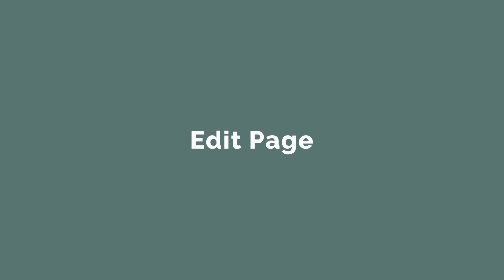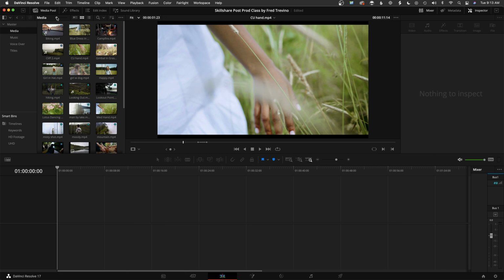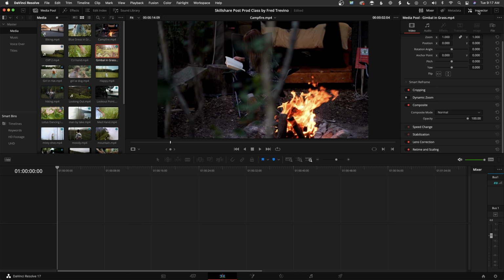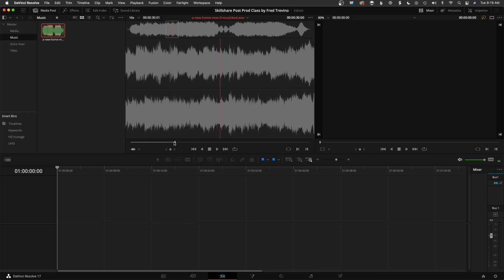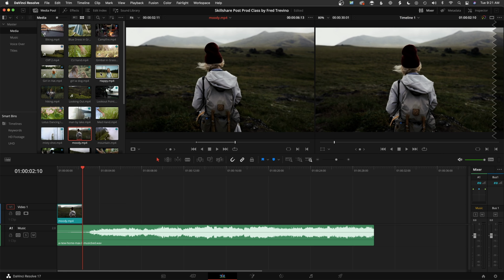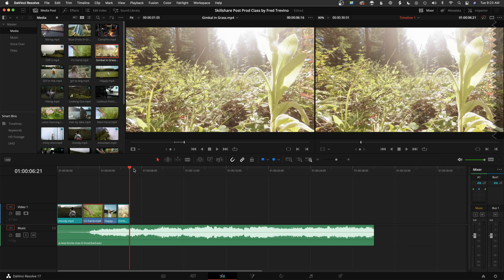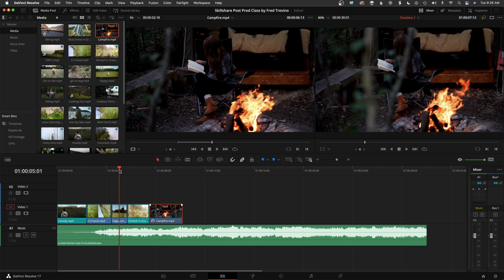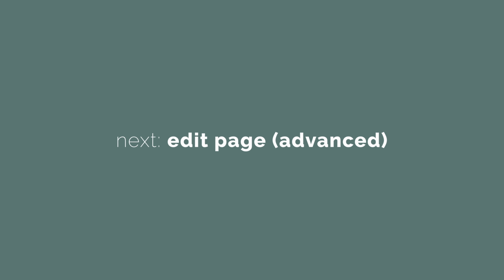Da Vinci Resolve Tutorial: Getting Started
This is a short lesson from my Skillshare Class Da Vinci Resolve: Beyond Color - The Full Post Production Workflow. To view the entire course and get 30 days free click on this Class Description below!

Did you know Resolve does more than just color grading? In this class I'll show you the range of tools and features Resolve has beyond just color. This class is for anyone who creates any type of video production. From beginner to pro, if you've never used Resolve on one of your productions this class will take you from creating a project to delivery.

This class is for anyone wanting to learn what its like to take a project through Resolve from beginning to end and we'll cover:

The Interface
Handling Media
Editing Basics
More Advanced Editing Tools
Working with Sound
Mixing Audio
Creating Titles
The Color Page (of course)
Exporting and Delivering your Project!
After this class you'll have the confidence and knowledge to jump into your next project and efficiently start creating using Da Vinci Resolve!

Fred Trevino is a colorist with over 10 years experience.  He's graded over 50 feature films and hundreds of projects for high end clients such as HBO, Versace, ESPN, Under Armour and more. His narrative color work has screened at well known film festivals like Sundance, Cannes, and Slamdance. His goal is to use the experience and skills he's developed over his career to accelerate your learning in the field of color.